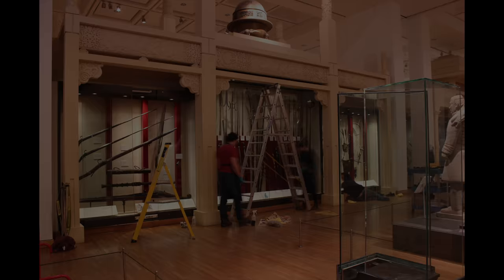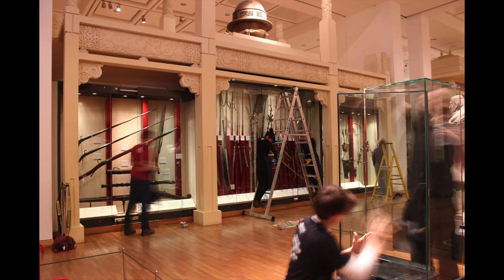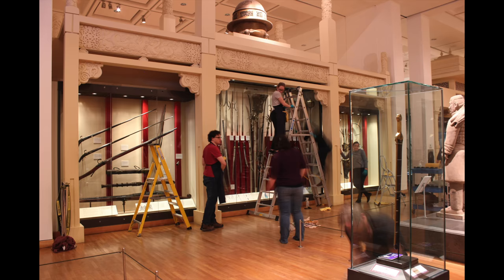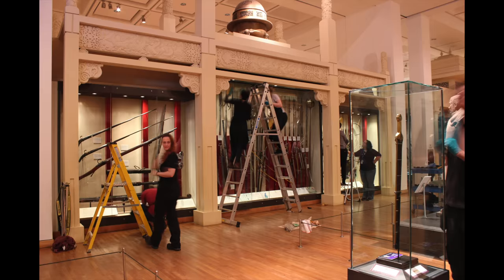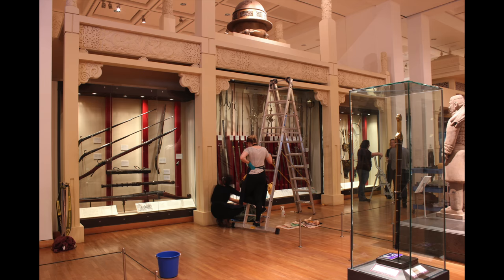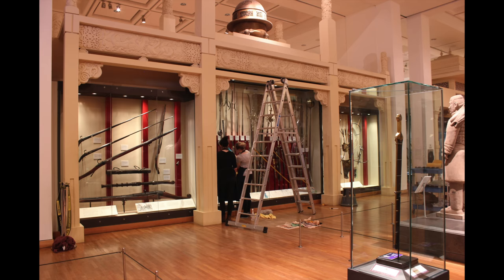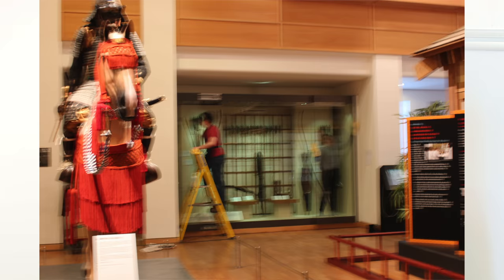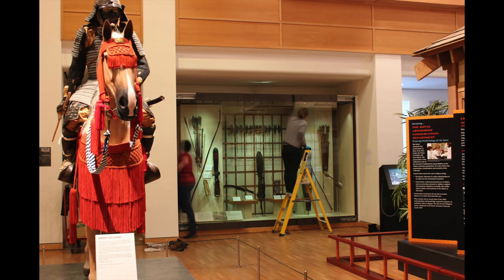Behind the Scenes: Maintenance Week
Recently teams from across the museum worked together to give the Oriental Gallery some much needed TLC. Interpretation Officer, Sadie Scott, talks us through the work that goes into maintaining the nation's collection of arms and armour.